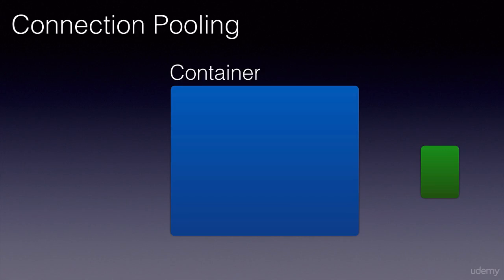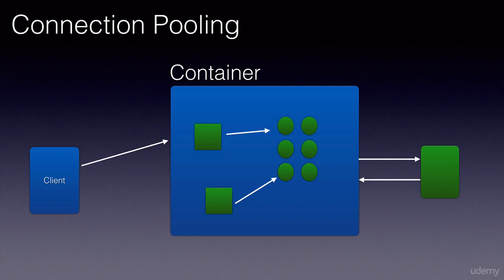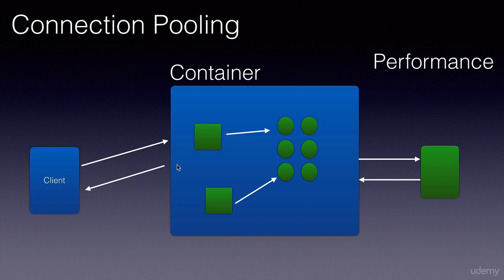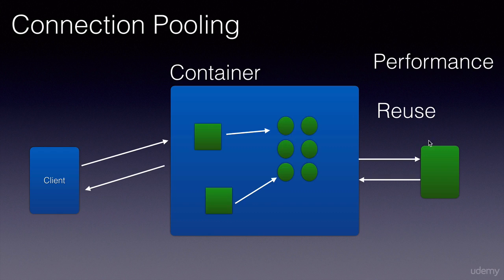JDBC Connection Pooling Part 1 - Introduction